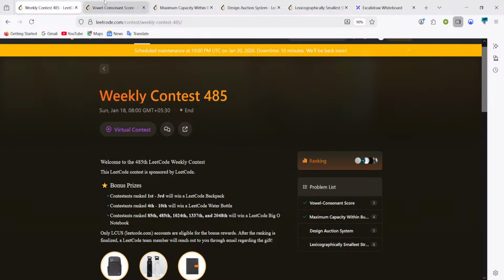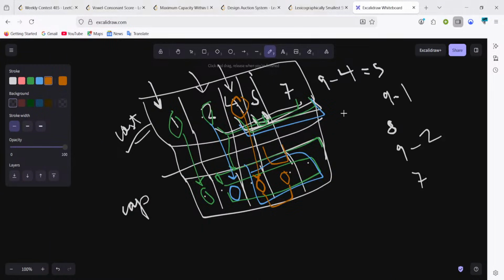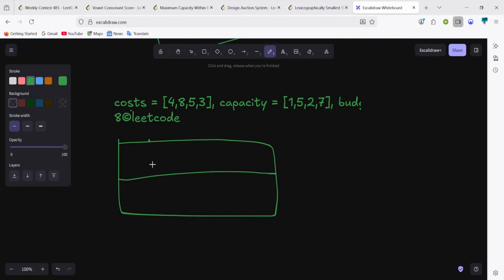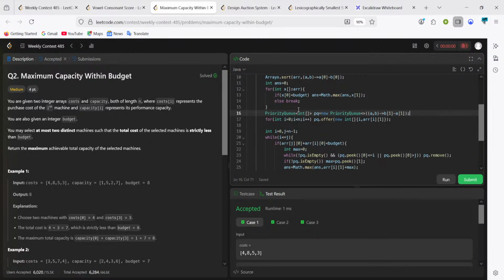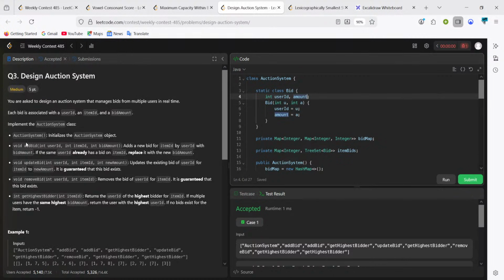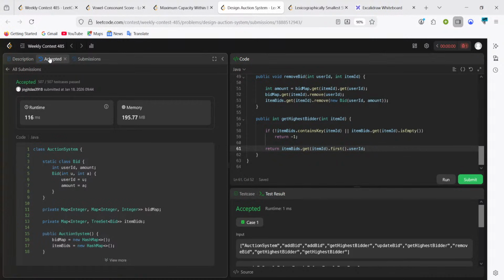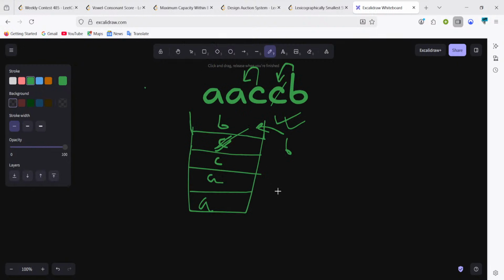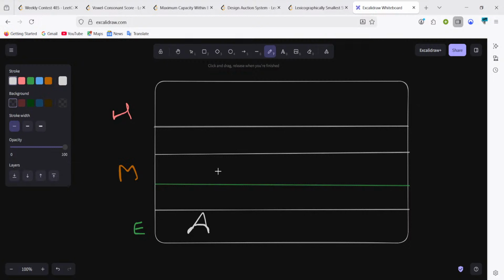LEETCODE WEEKLY CONTEST 485 (Target - 2.5k subs)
Intro - 0:00
Q1. Vowel-Consonant Score - 1:03
Q2. Maximum Capacity Within Budget - 1:55
Q3. Design Auction System - 21:06
Q4. Lexicographically Smallest String After Deleting Duplicate Characters - 29:26
Rating Problems - 39:01